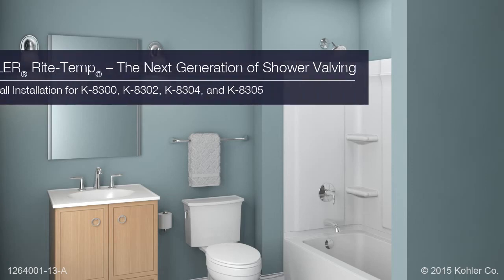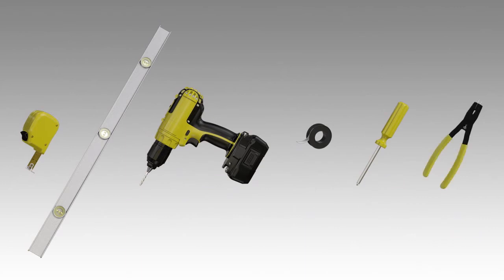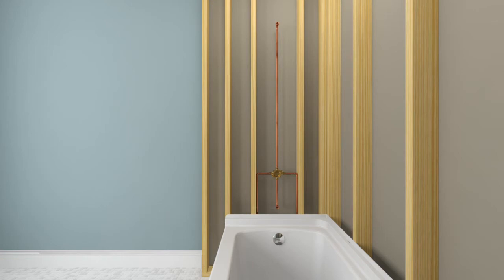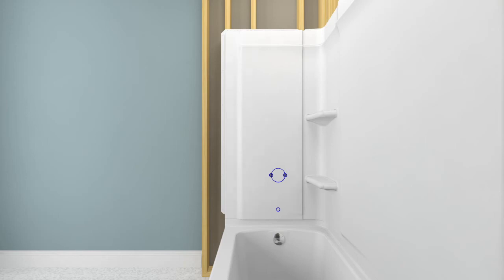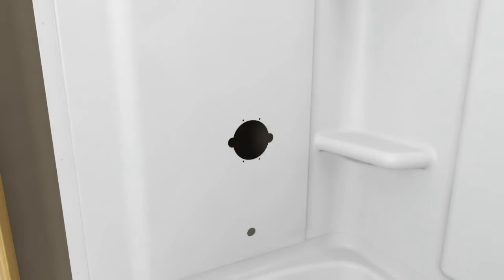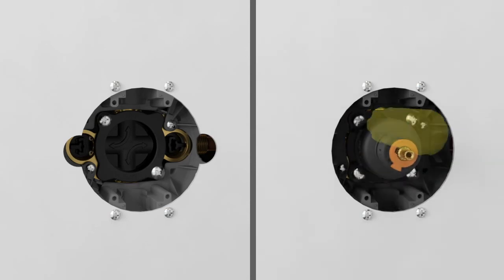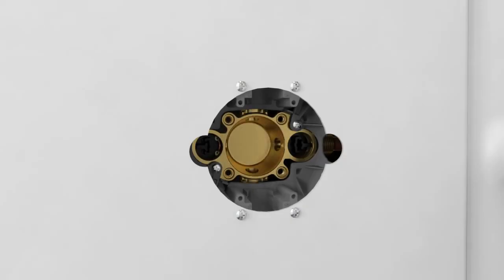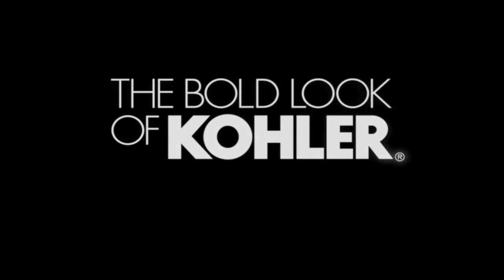Install the KOHLER Rite-Temp: Modern Showering Made Simple | Thin Wall Installation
The KOHLER Rite-Temp shower valve redefines installation ease and performance reliability. Perfect for thin wall bathroom configurations, this video demonstrates how to effectively install the next generation of shower valving for walls with less than 3/4" thickness. Using only standard plumbing and woodworking tools, you'll learn how to prepare, configure, and complete the setup—whether it's a bath, shower-only, or custom water flow scenario. See how KOHLER design innovations simplify your shower layout while maintaining brilliant function and elegant precision.

0:00 Introduction to KOHLER Rite-Temp thin wall installation
0:06 Determining wall thickness for installation
0:35 Essential tools and materials for installation
1:14 Plumbing codes & safety precautions
1:28 Recommended valve, spout, and showerhead placement
1:53 Installing valve body, pipes, and supports
3:48 Ensuring leakproof connections
5:22 Adjusting water temperature and final steps
5:58 Installing valve trim and completing the setup